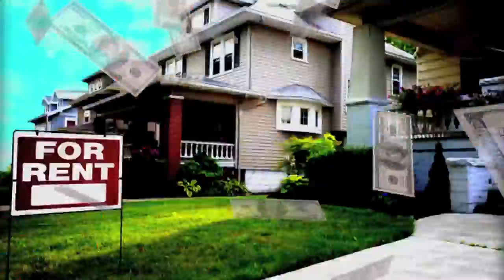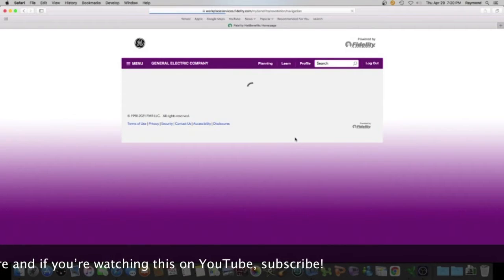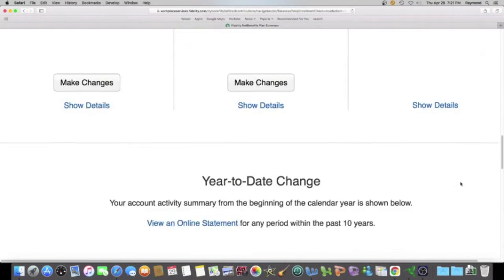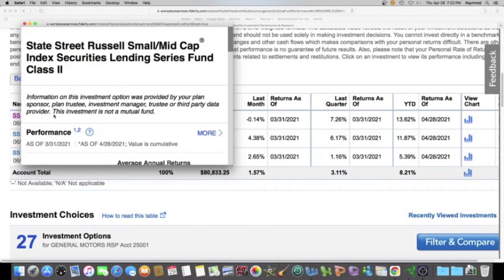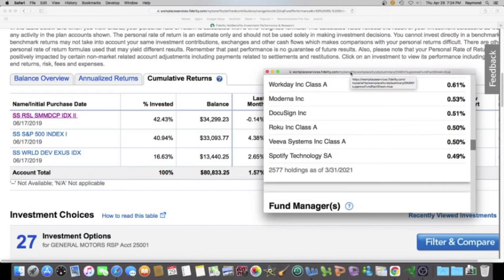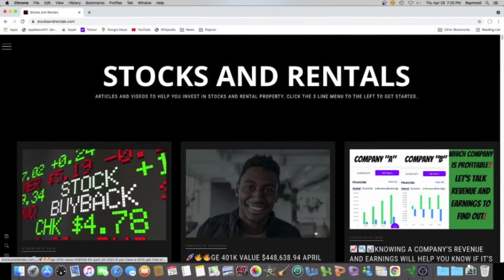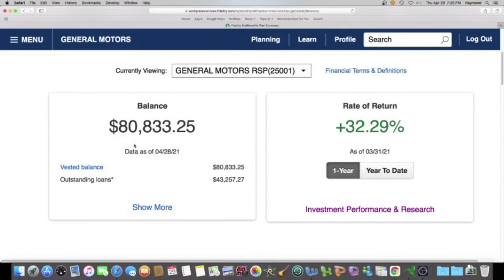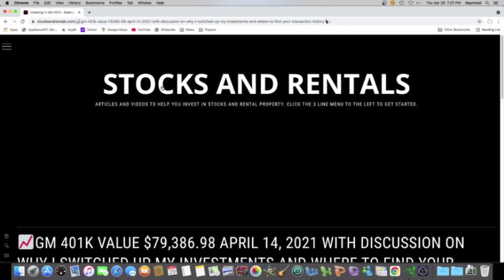🔥🔥GM 401k balance is $80,833.25 April 28, 2021🔥🔥If your job has a 401k use it!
00:00 Intro
01:36 401k value & rate of return
02:00 Profit/loss YTD
02:45 Best performing fund & investment changes
05:06 Profit/loss in the last two weeks
06:06 How can you learn to invest in your 401k?

There’s no reason why you can’t get money too.

I show you every 401k fund I own!

It's all free, why would I try to get money from you when I'm showing you that I make my money in the stock market and rentals I own?✊🏿

If I can do it, you can do it better!

and find a ton of videos and articles to read like how to buy and sell stocks and funds in your 401k and while you’re there, you can download a free rental lease, inspection report, and rental application if you want to become a landlord.